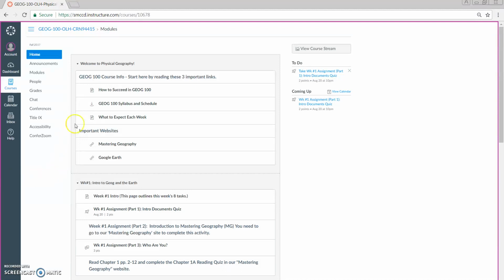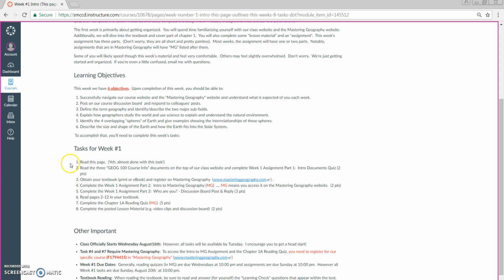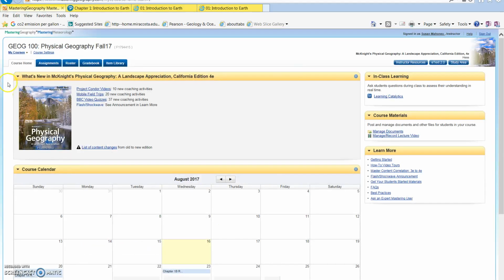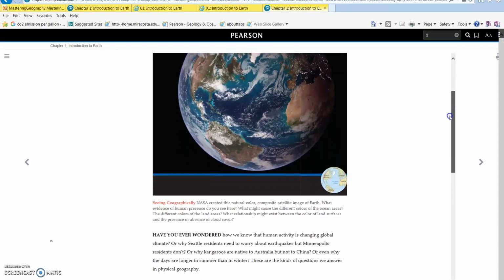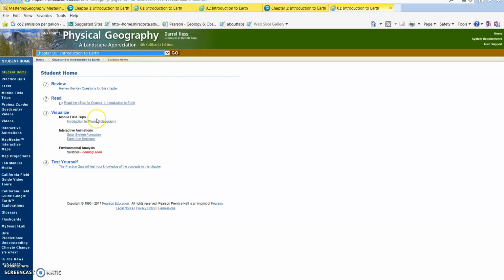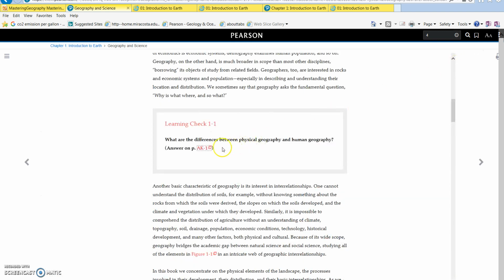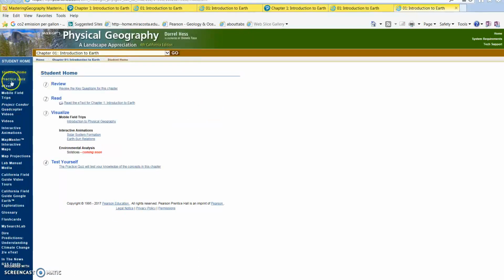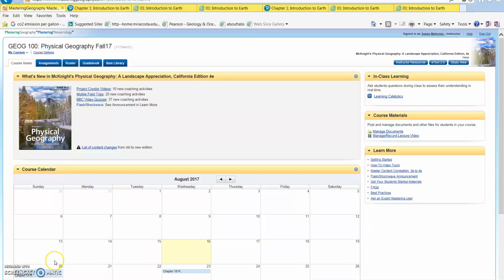Intro to Our Course Materials